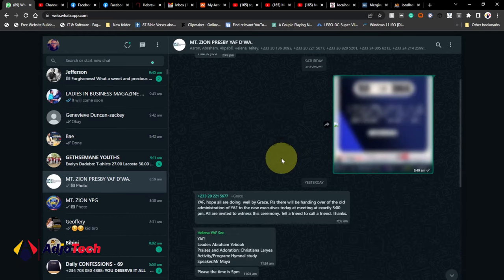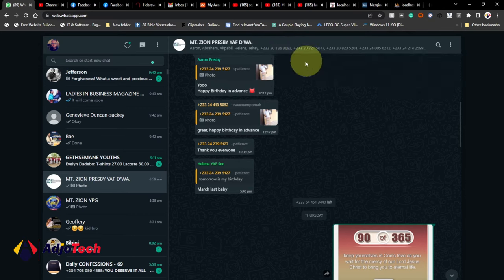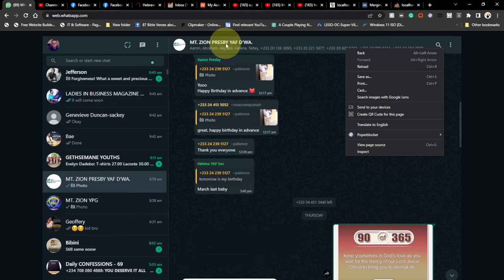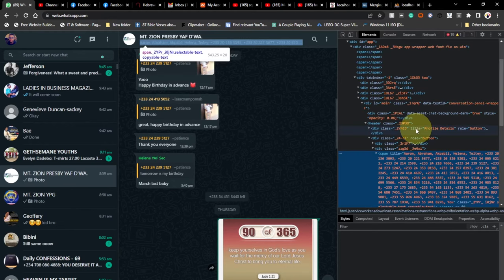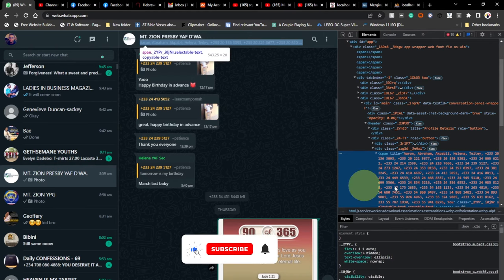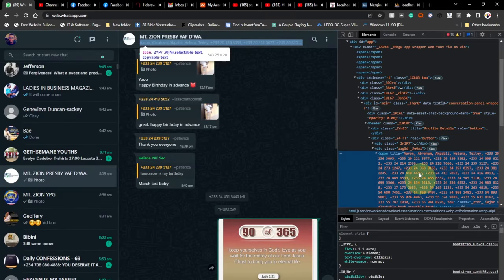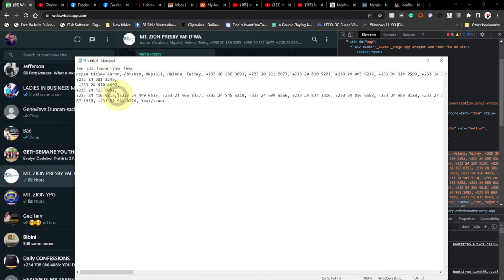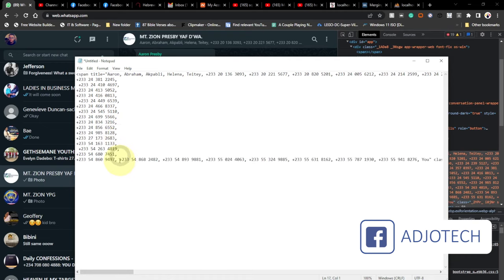How to copy all contacts from a WhatsApp group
In this tutorial, I will be showing you how to copy all contacts from a WhatsApp group.

all contacts from whatsapp group
download whatsapp group contacts
export whatsapp contacts to excel
group contact save
how can i export whatsapp group phone numbers?
how to copy all contacts from whatsapp group to another group
how to copy all whatsapp group contacts
how to copy contacts number from whatsapp group
how to copy whatsapp group contacts to another group
how to copy whatsapp group contacts to excel
how to download whatsapp contacts on your pc